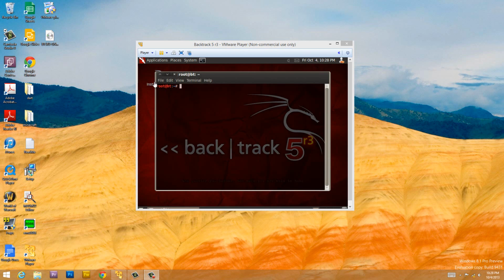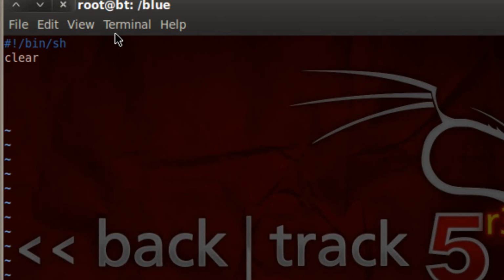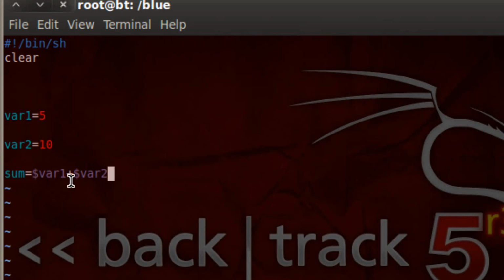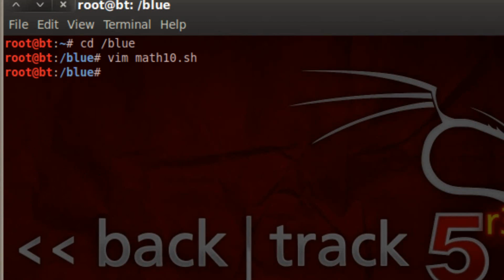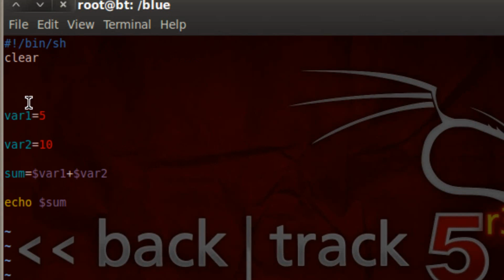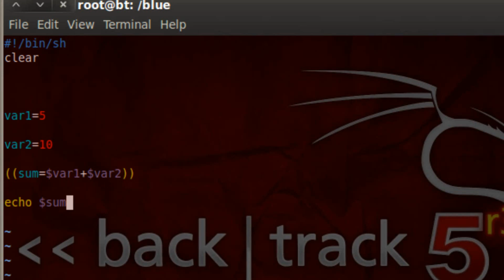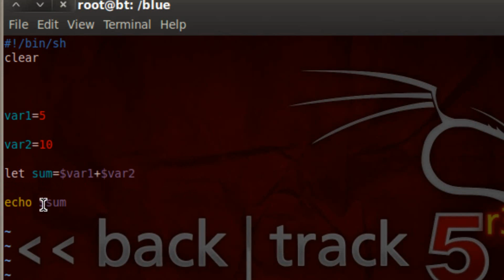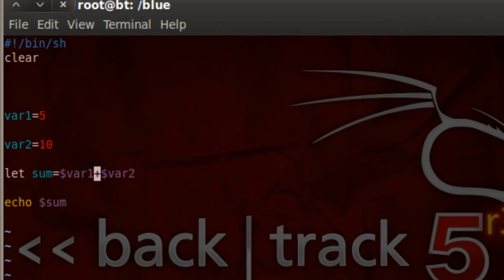Unix Shell Scripting Tutorials - 4 - Simple Math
Rasim from Rasmurtech.com give us a Tutorial on Unix Shell Scripting.
In this tutorial Rasim show us how to do simple math in Unix Shell Scripting. He starts by showing us the mistake people make when trying to do the math and then he shows us the two versions that work.